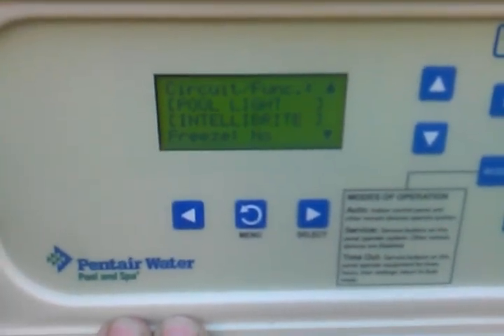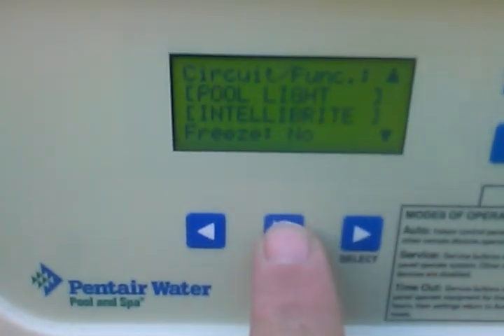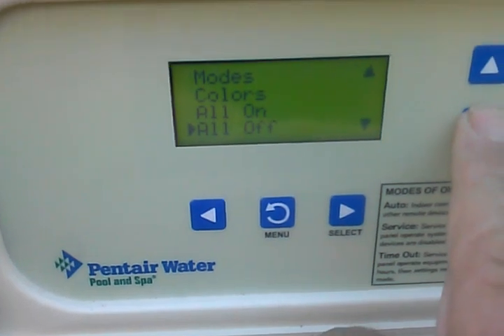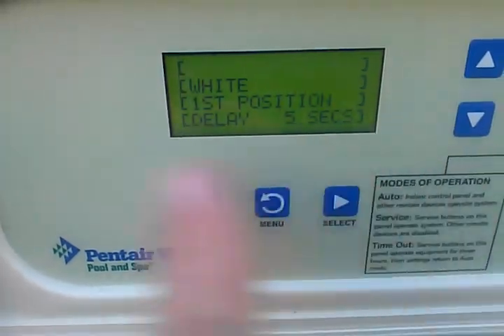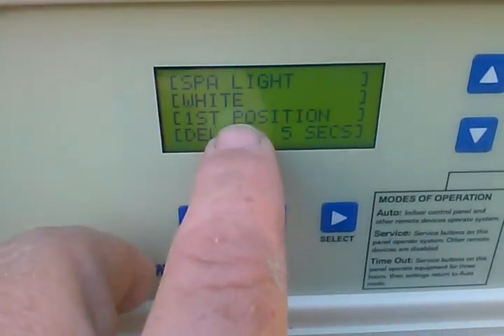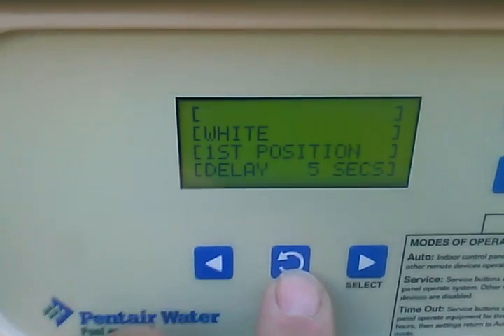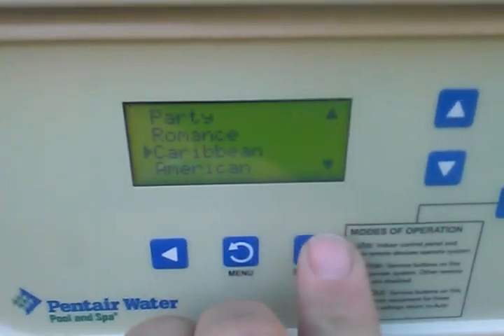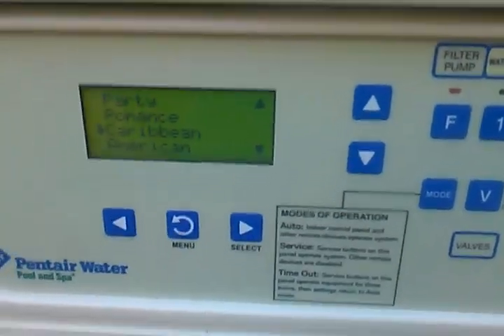Programming Intellibrite lights so they can be controlled by Easy Touch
Step by Step on How to set your Pentair Easy Touch Panel to control your Intellibrite LED Lights